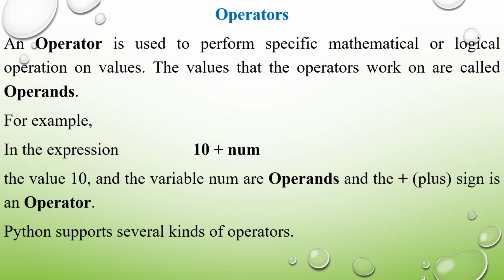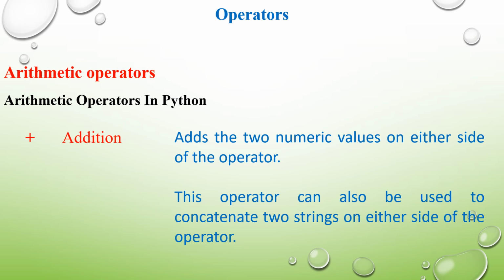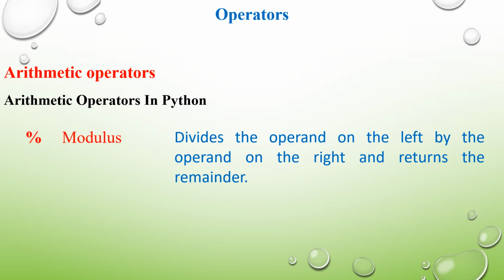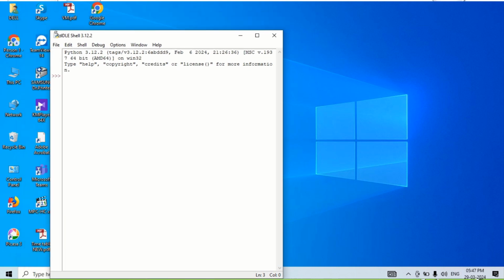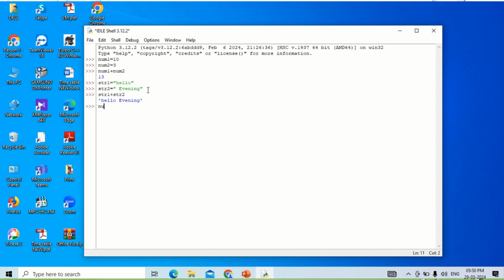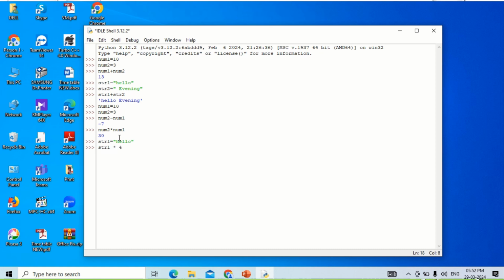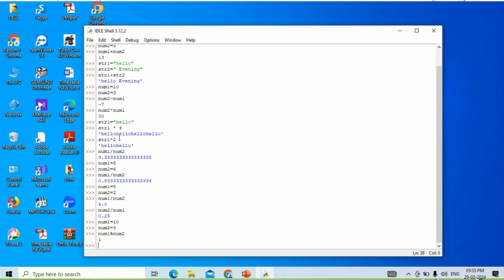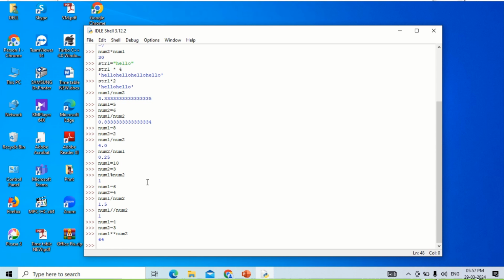Arithmetic Operators in Python Programming Language. Gain The Knowledge and Rule The World.